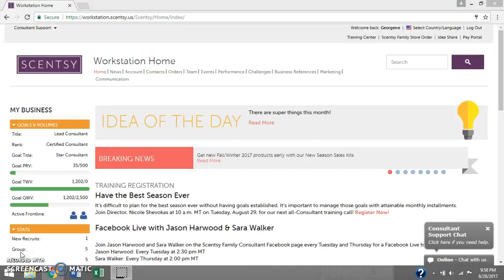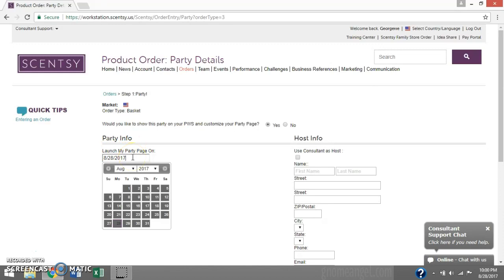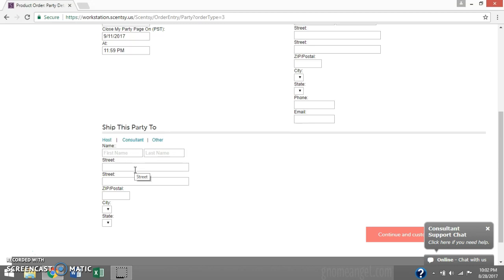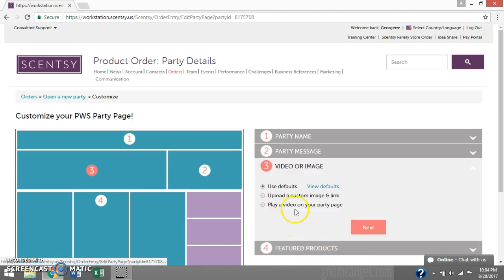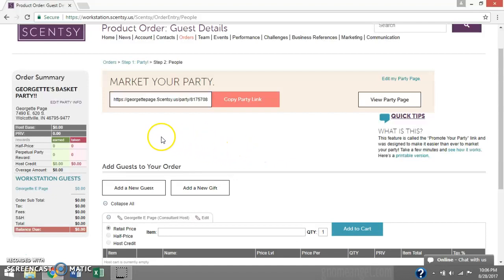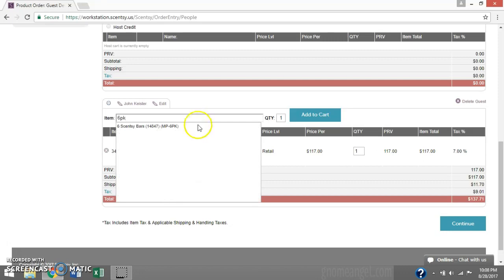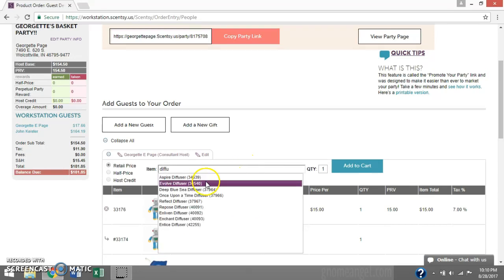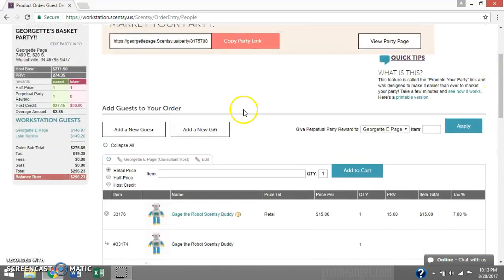How To Set Up A Party Order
This video will show you how to set up a scentsy party, add guest to the party, and use host credits